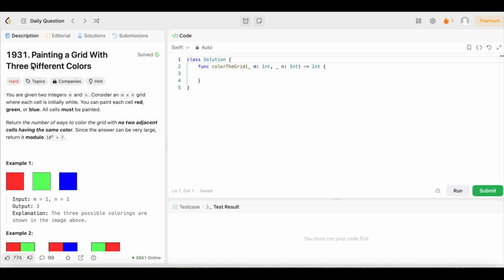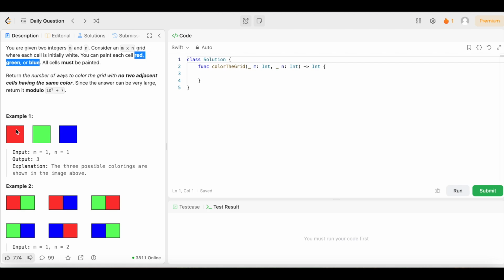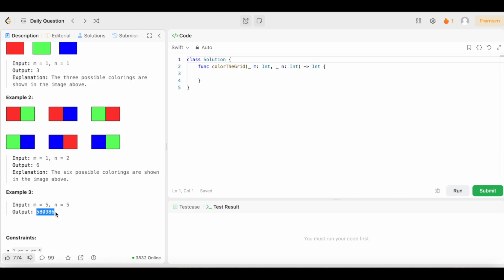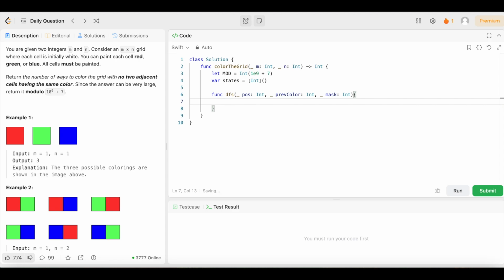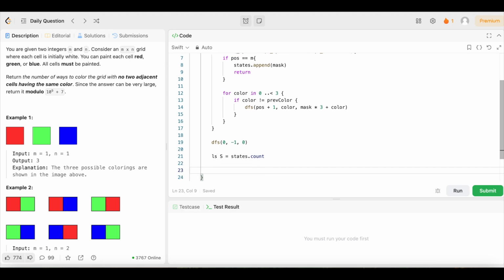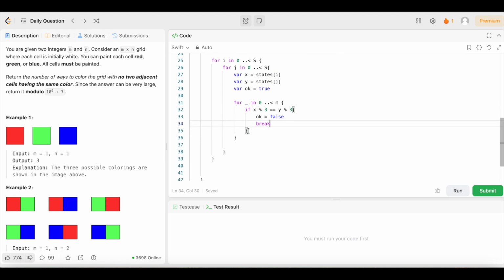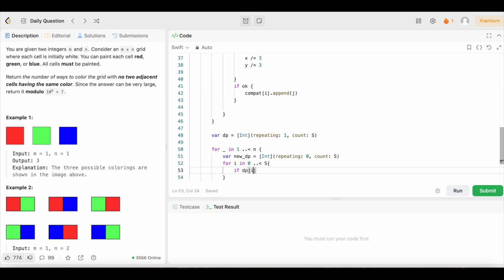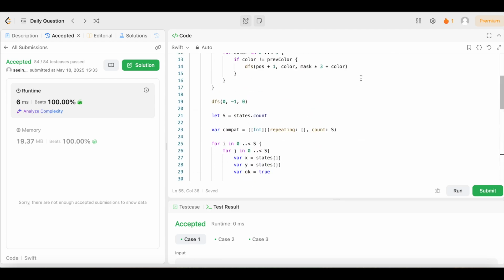Day 382: LeetCode Problems 1931. Painting a Grid With Three Different Colors - Swift